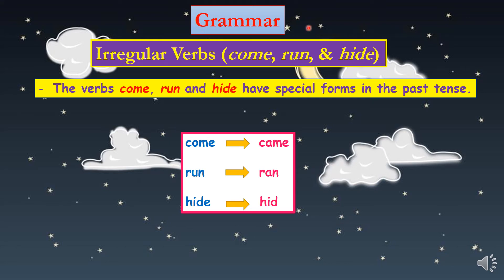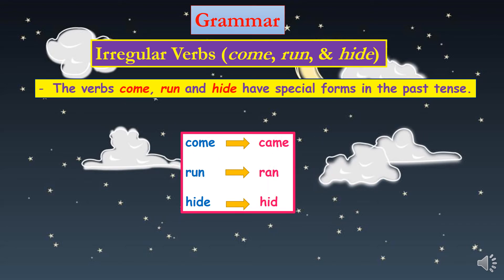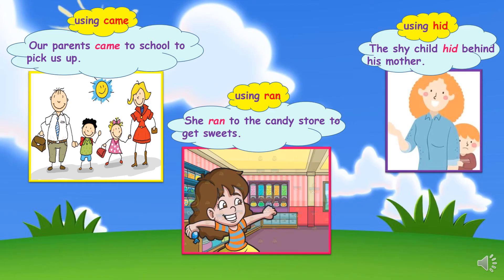Gr2 English Grammar Week 4 Irregular Verbs P1